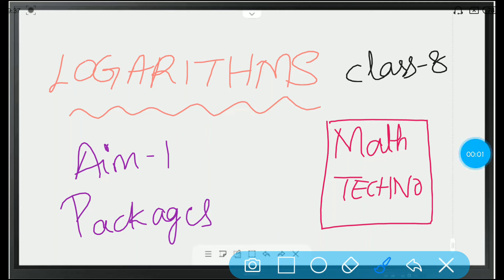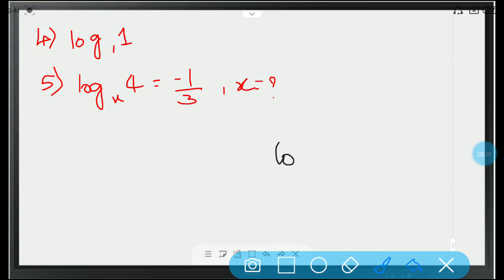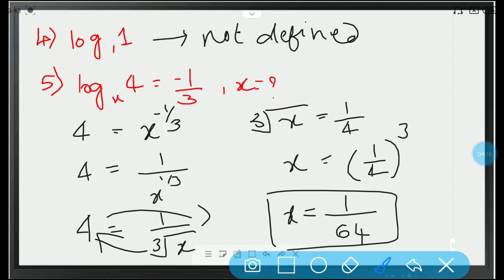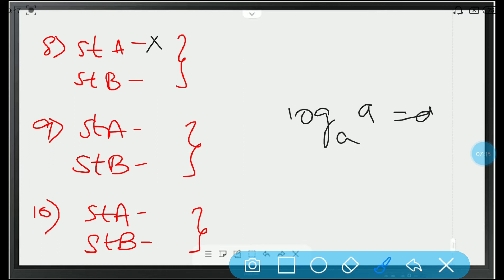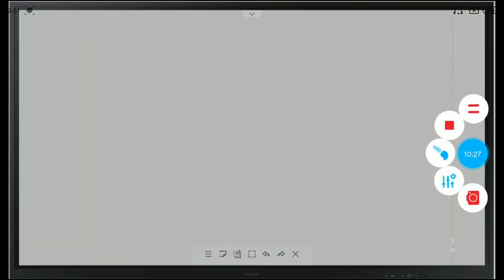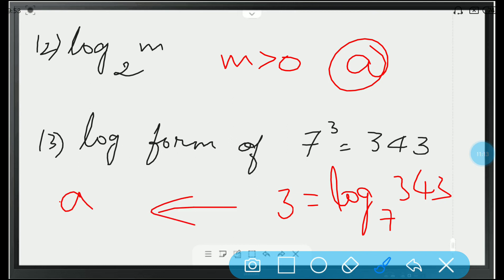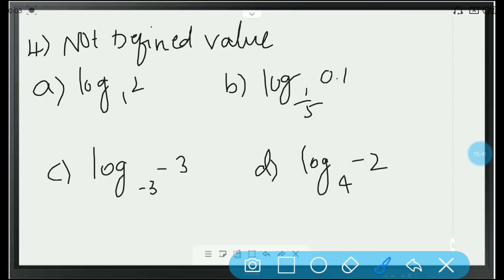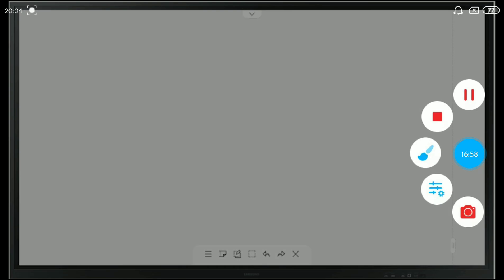Packages | Aim 1 | Logarithms | Class 8 | Maths Techno | Vishwablooms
Hi Everyone!!